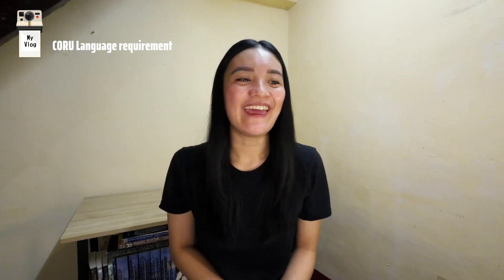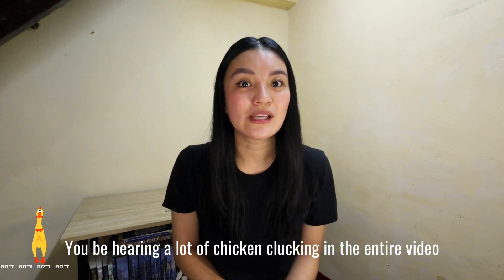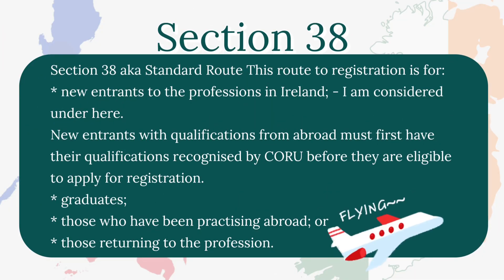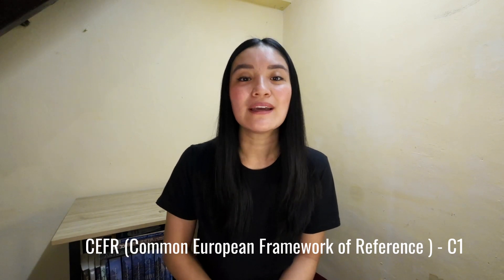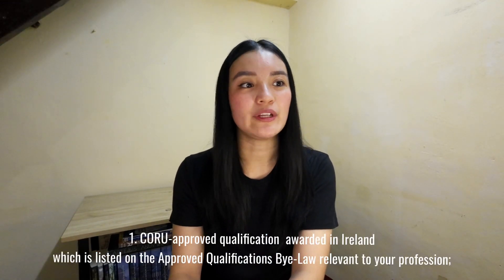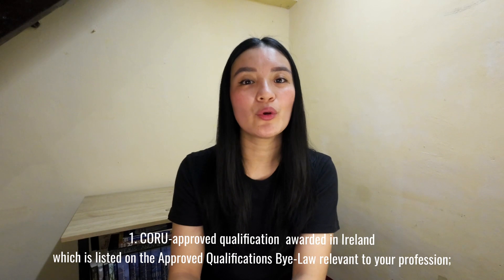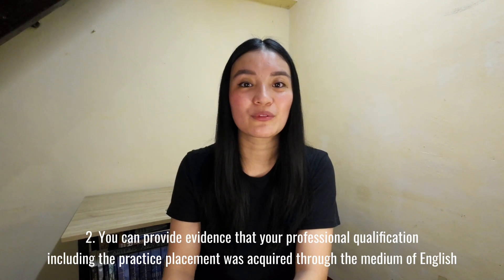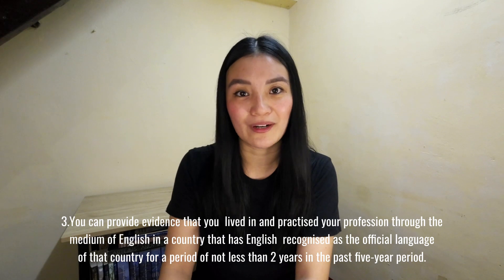Do you need IELTS for CORU?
Hi guys  as always this is a supplementary video for the CORU language requirement.

What type of registrant are you?